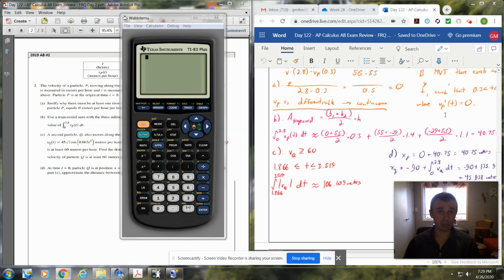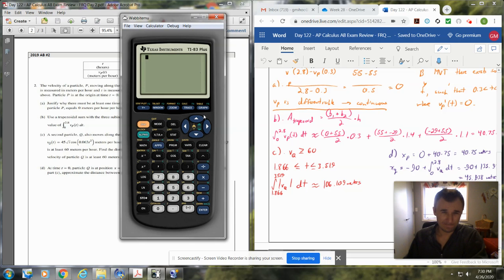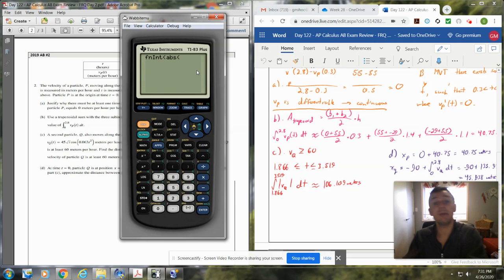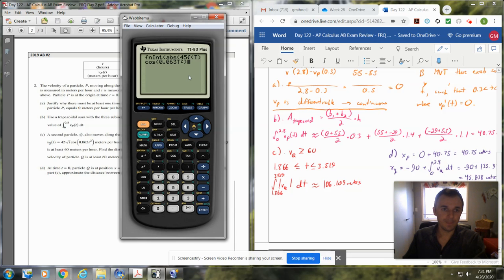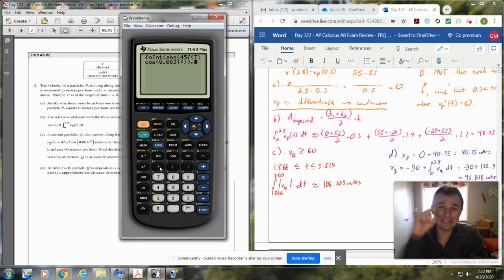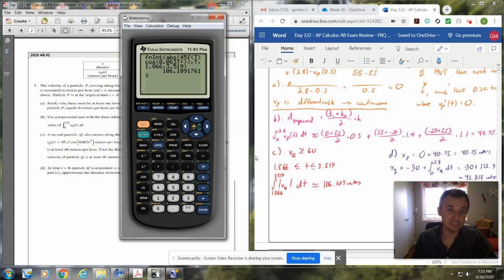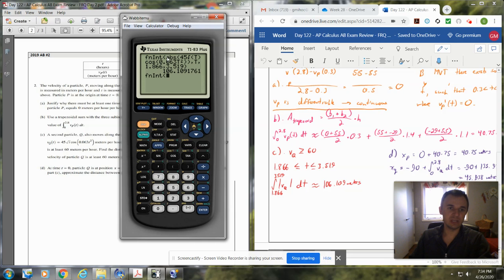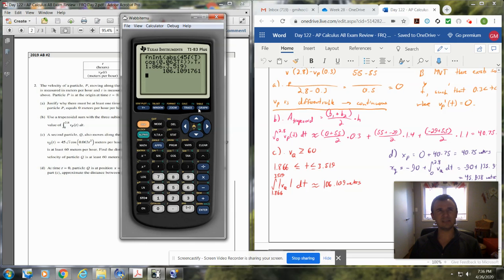AP Calculus AB - Finding Integrals Part 3 (Ti-83/84 Plus Older OS)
Part 3 of a series of tutorials on using a calculator to evaluate a definite integral. Also details how to find the intersection between two graphs as an aside.